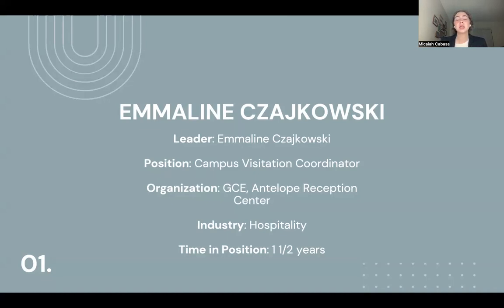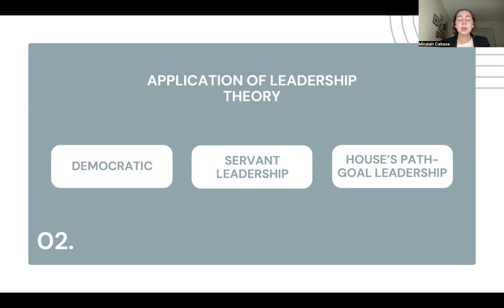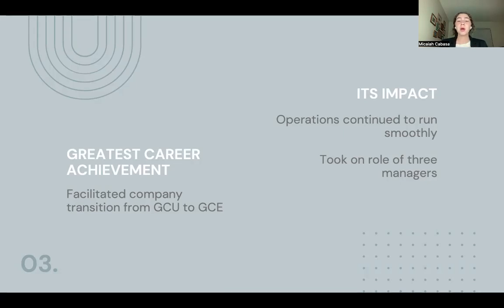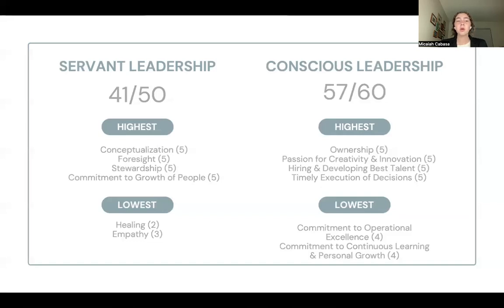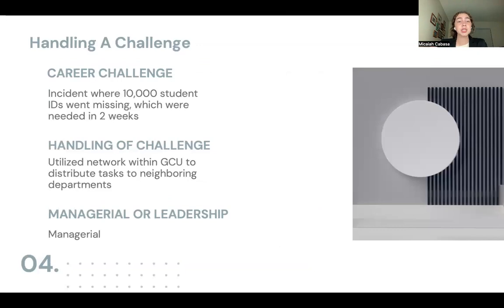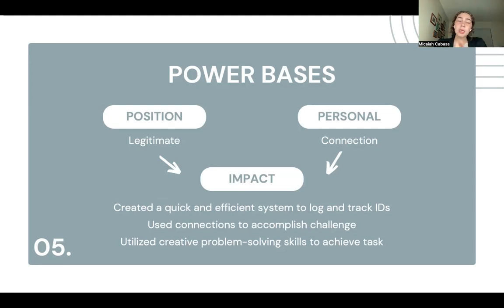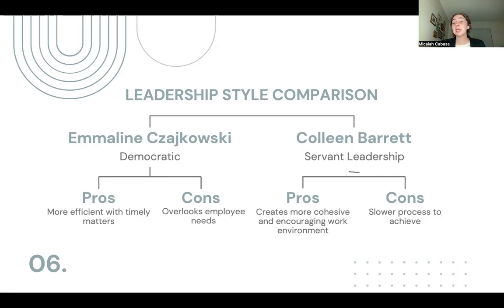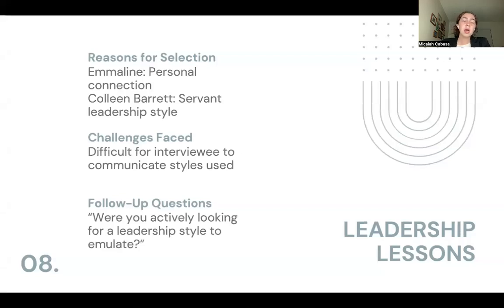Contemporary Business Leader - Micaiah Cabasa